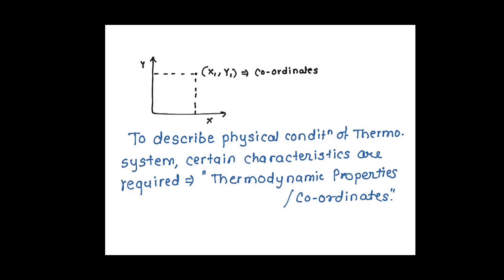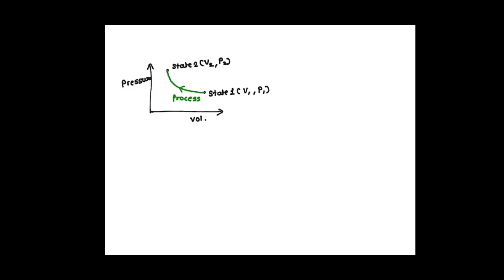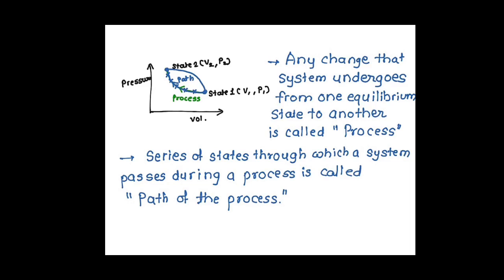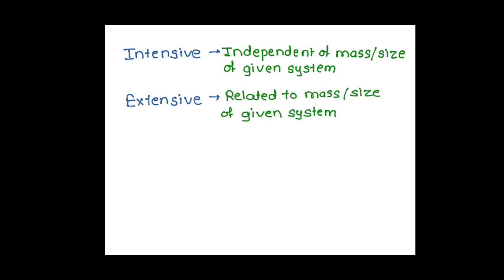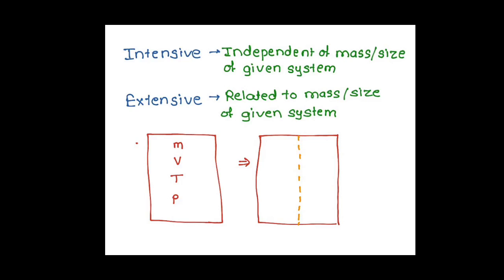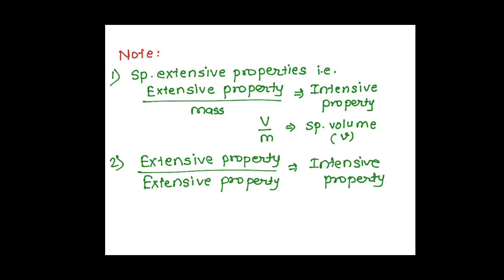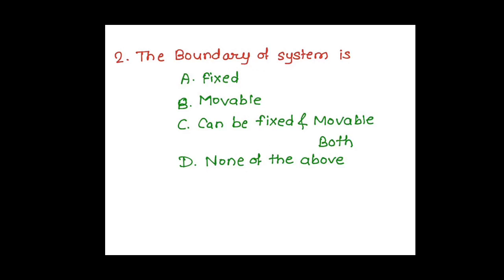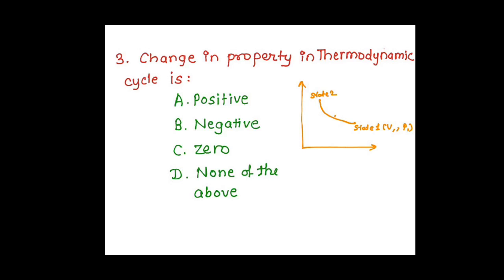Thermodynamic processes, cycles , Intensive & Extensive properties, Last year questions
Thermodynamic processes, path of the process, cycles
Intensive and Extensive properties, Examples of those properties
Previous year questions in Gate& ESE based on above concepts
Link for previous video:

References: Yunus Cengel & P.K.Nag